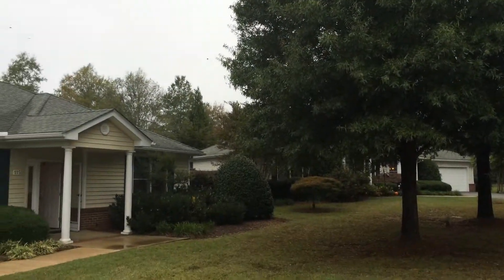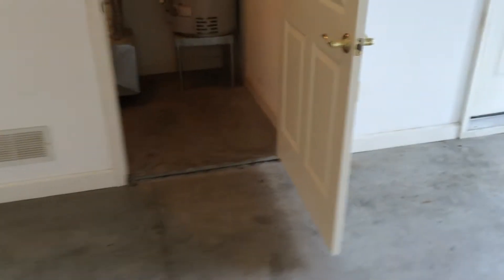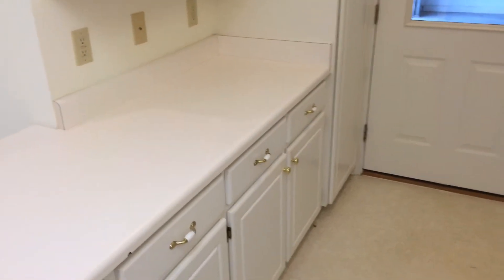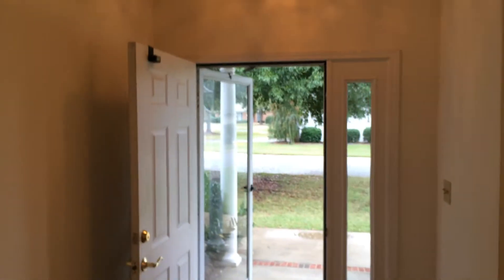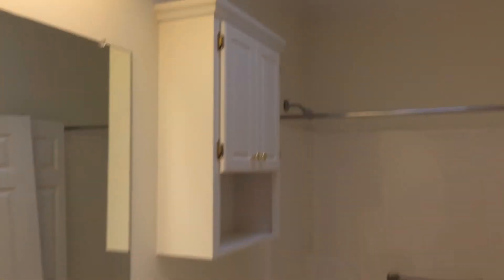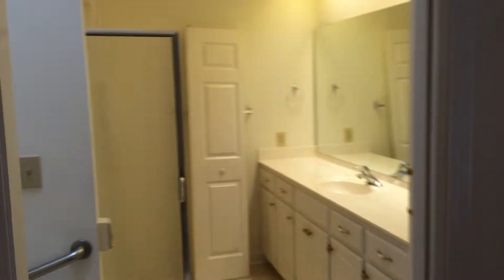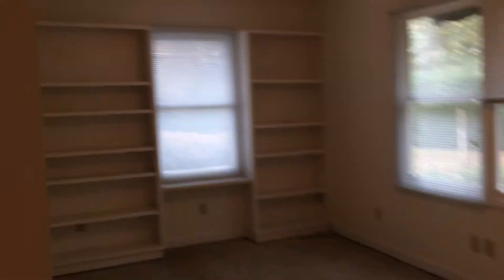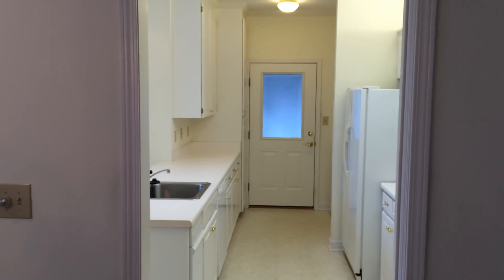115 Carmel Circle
Windsor Cottage in the Village at Wesley Commons